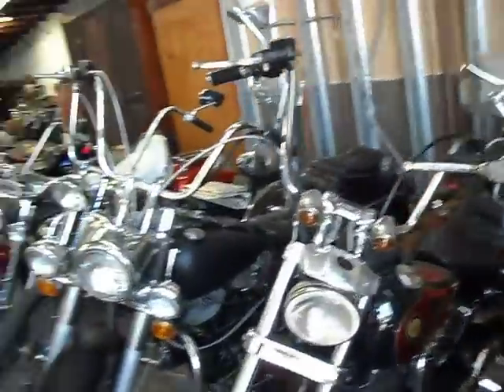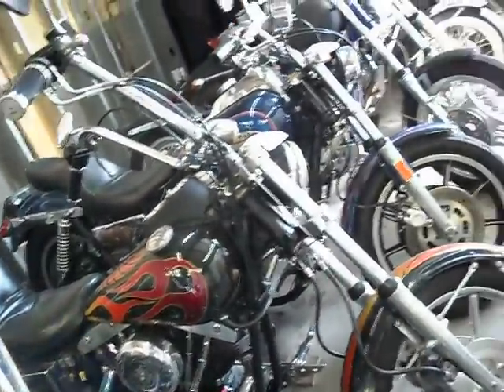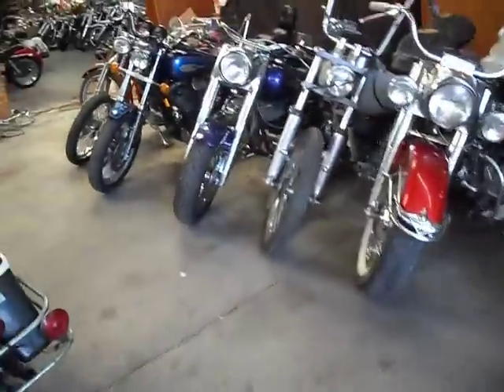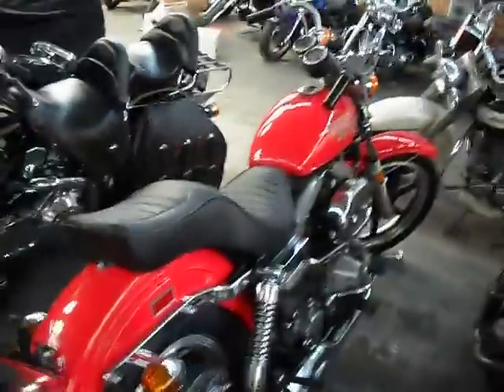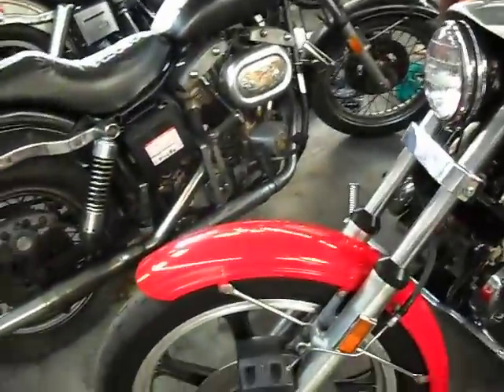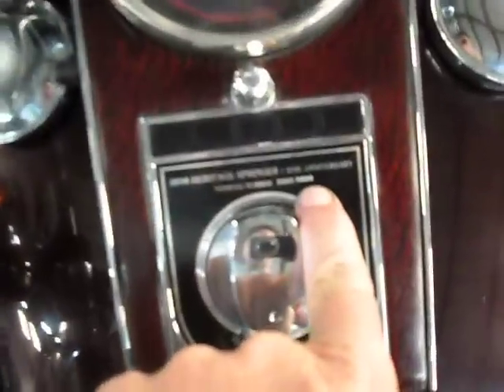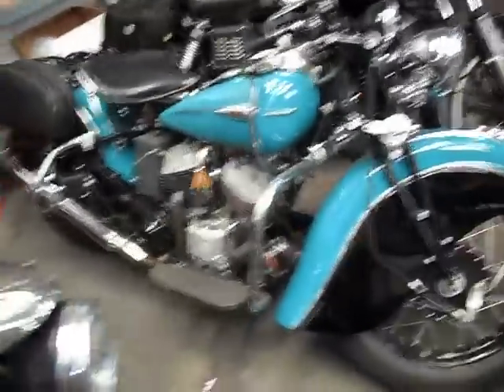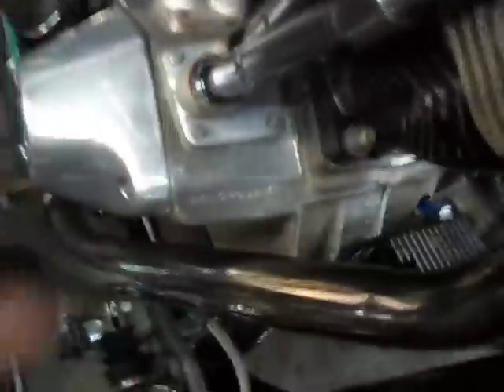1981 Harley FXS / FXEF special edition paint job 1 out of 1000 made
Todd shows a VERY rare factory paint job from 1981